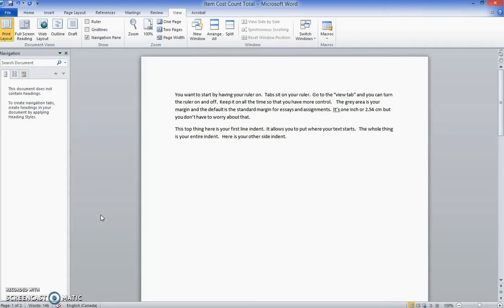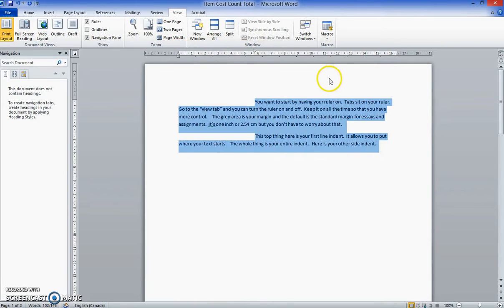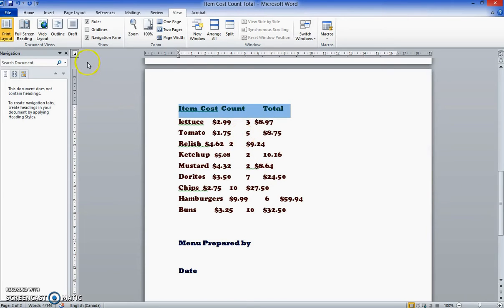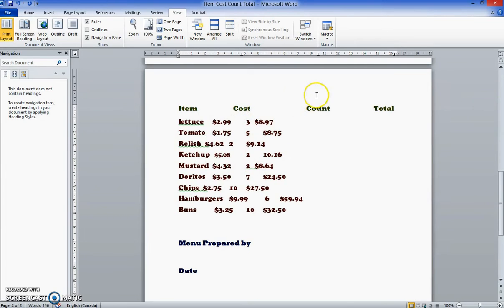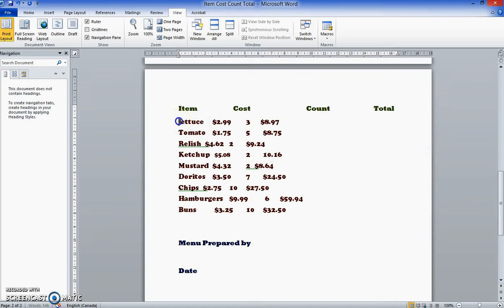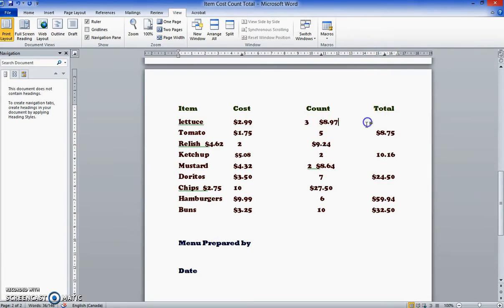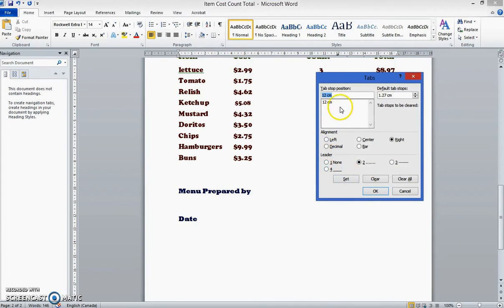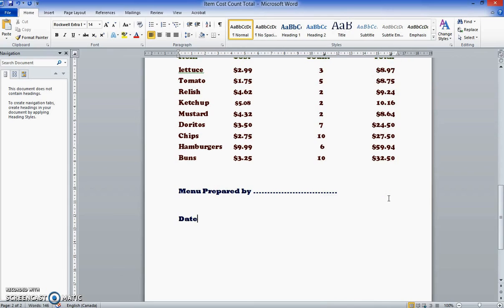Setting tabs in Microsoft Word